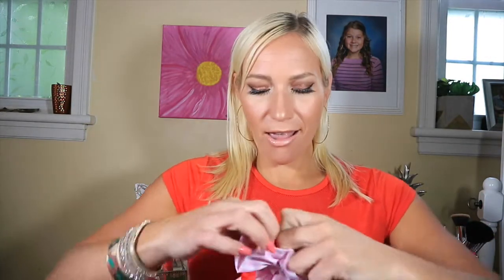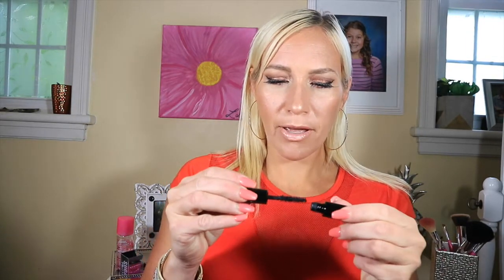July Sephora Play Unboxing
Time is flying by, so that means I get to open and share with you another Sephora PLAY unboxing!! Watch and see what is inside. Hoe you are all having a wonderful day, muah!!